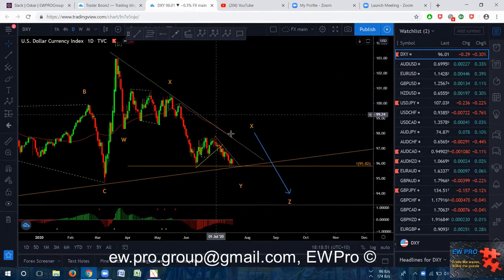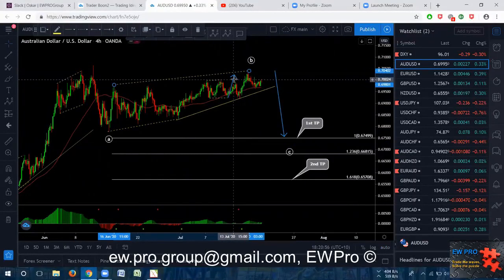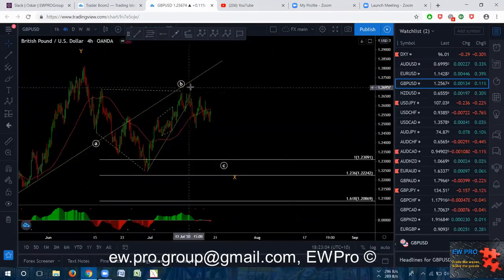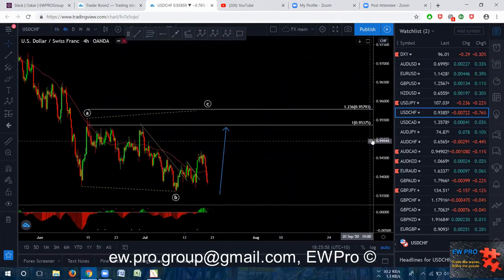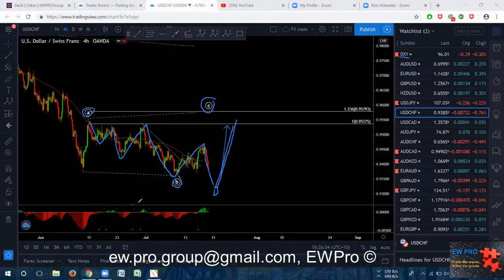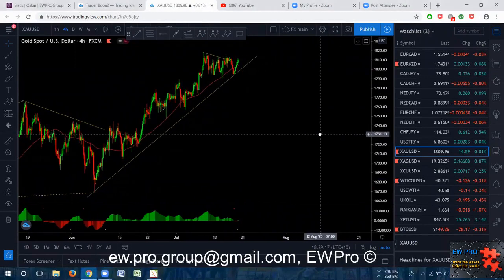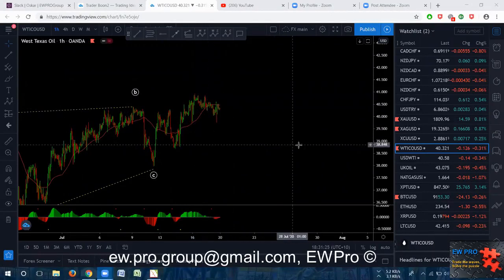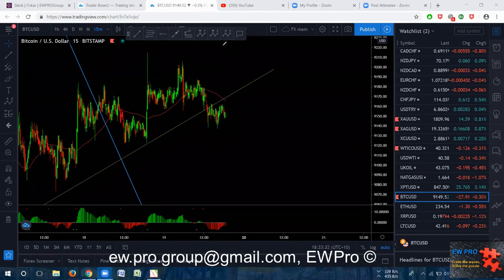WOL 07 20th 24th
Weekly Outlook 20th - 24th July 2020